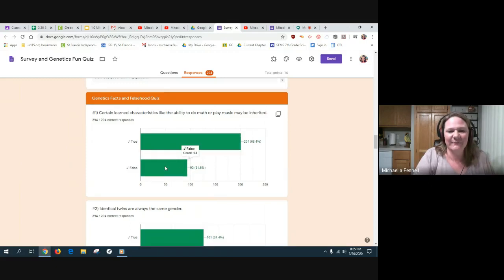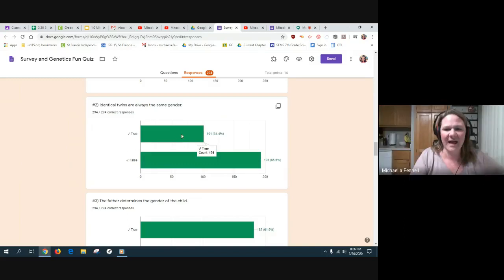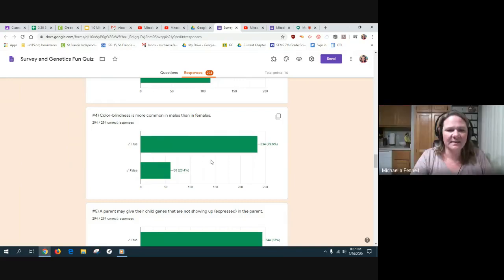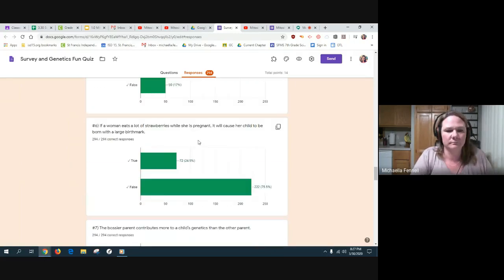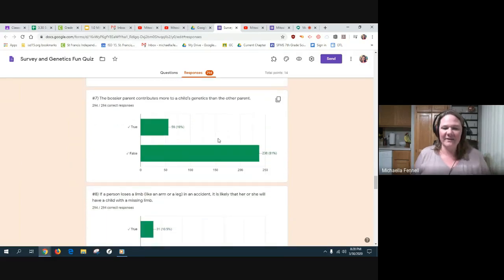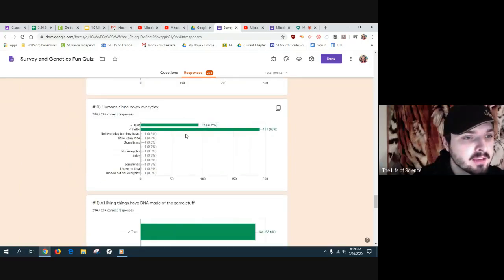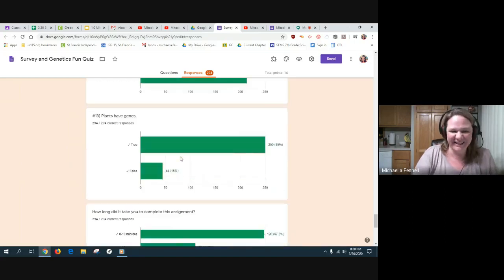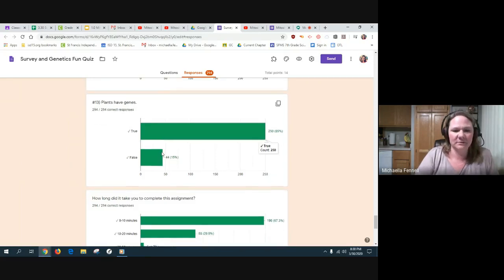Genetics Facts and Falsehoods Answer Video, 3/31/20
Mr. Douglas and Ms. Fennell go over answers to the facts and falsehoods survey questions.